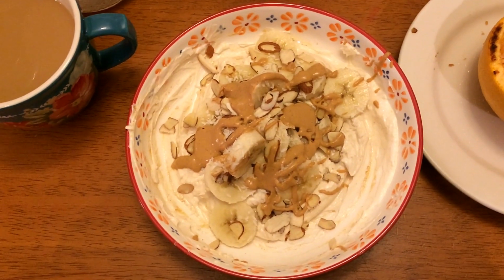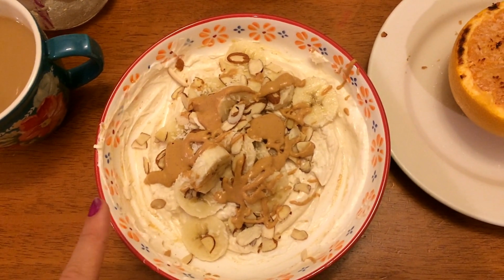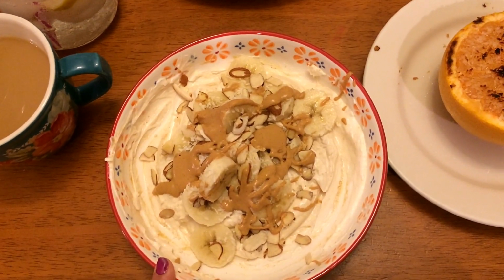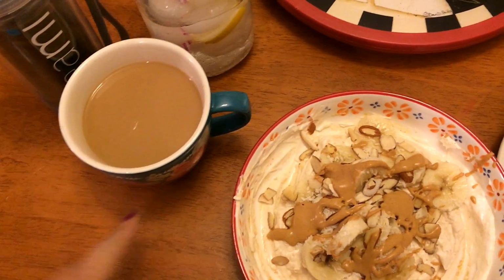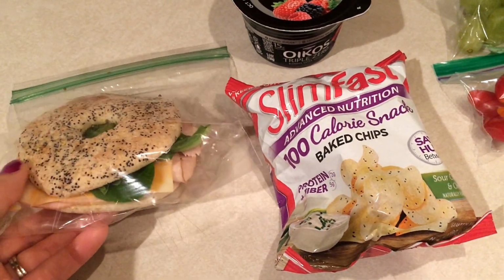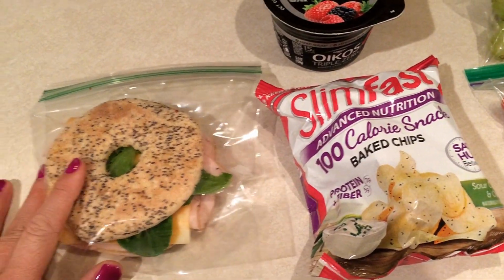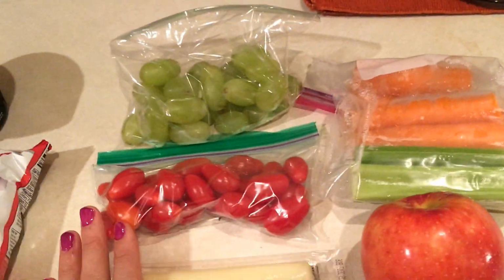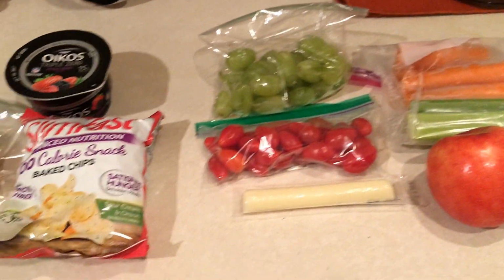Healthy Eats on Weight Watchers | Wednesday 09.13.17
Healthy eating on Weight Watchers – smart points included in video!!

The Goddess Revolution

Kitchen:
Spice Jars
96 Piece Spice Label Set
Cold brew coffee maker
BPA free glass water bottle flip top
Bestek blender
Fridge organizers I use
Kitchen knives
Under shelf wire rack
Wire shelf

Filming:
Car mount

Food:
Purely inspired organic greens
Purely inspired French vanilla protein

Heaviest weight: 280
WW Starting weight: 234.4
Current weight: 186.4

Music credits